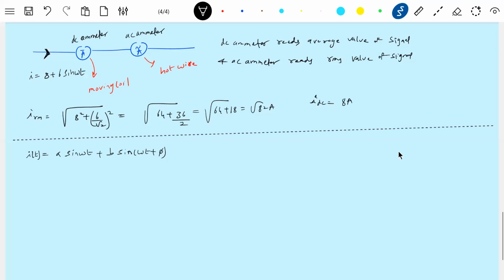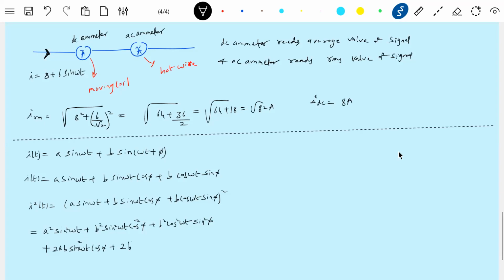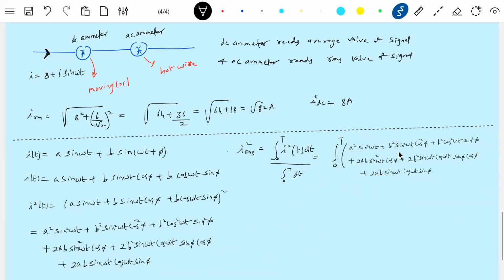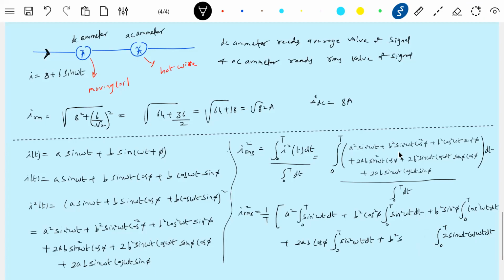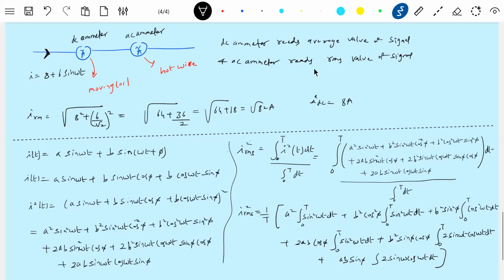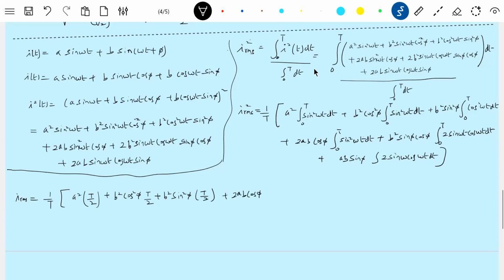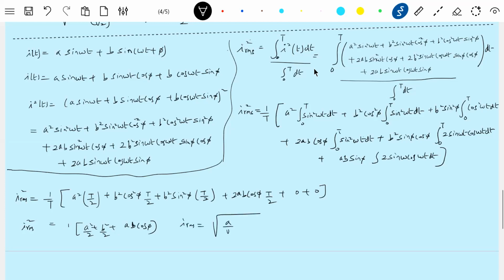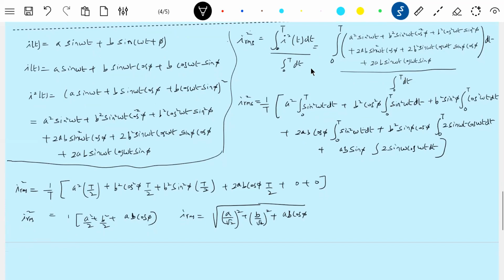17) Physics / Alternating Current / Find the RMS value of ac signal I=asin(wt) + bsin(wt+φ)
Physics | RMS value of ac signal  | class 12 | JEE Adv | Find the RMS value of ac signal I=asin(wt) + bsin(wt+φ)